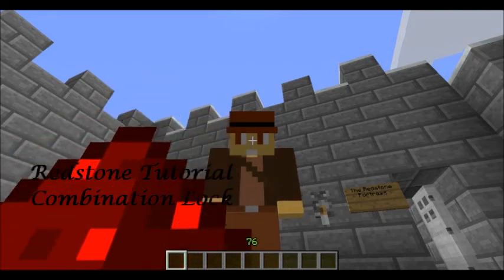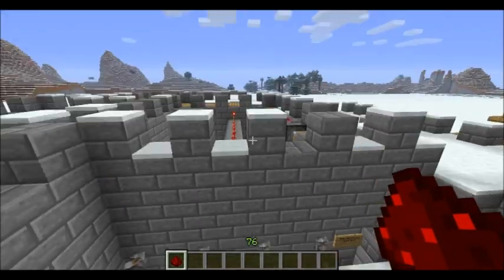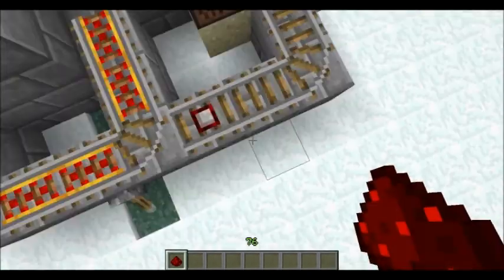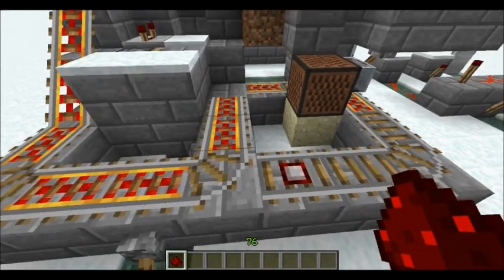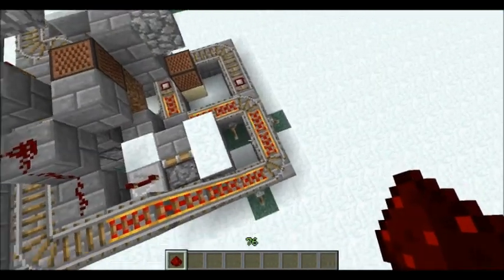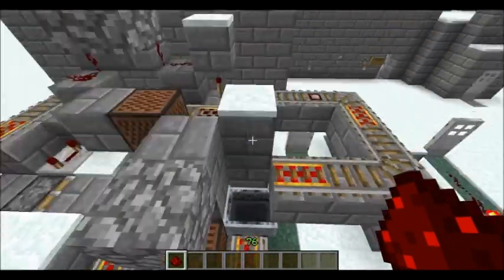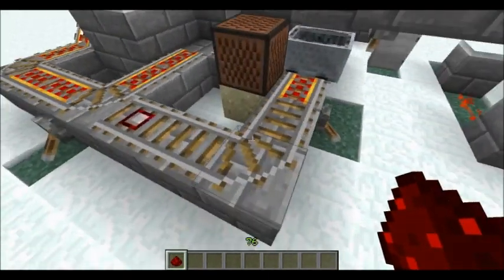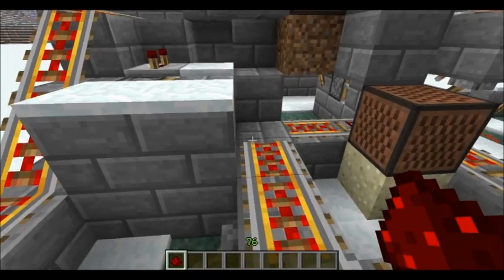Minecraft Redstone Tutorial Combination Lock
In this tutorial I show you how to build a combination lock in Minecraft.